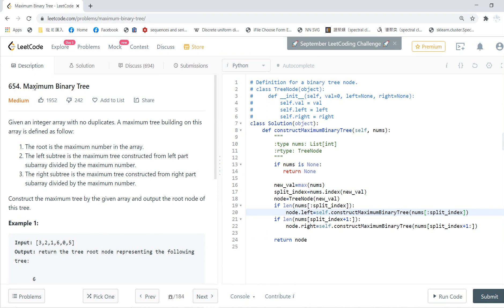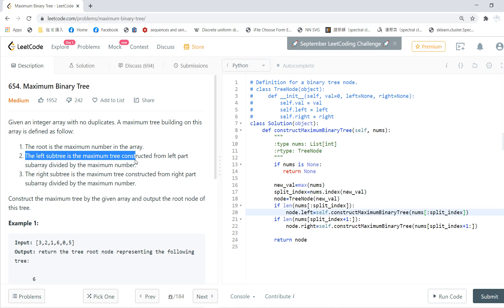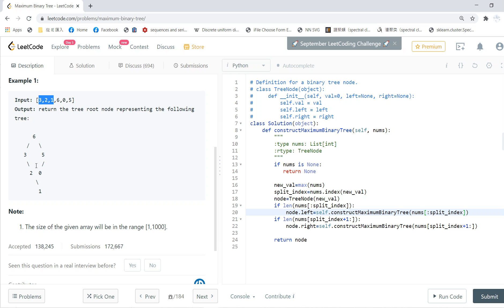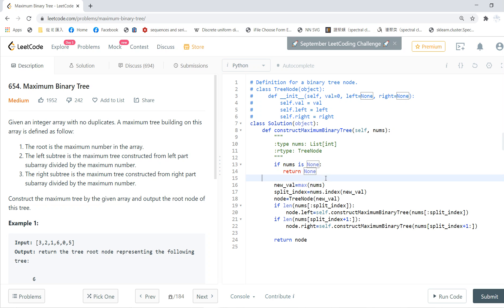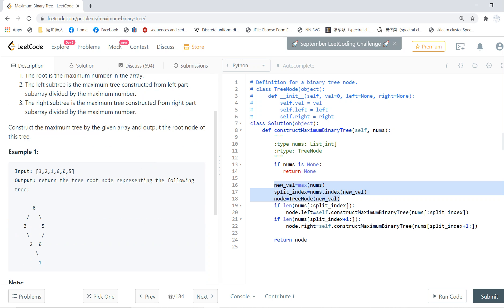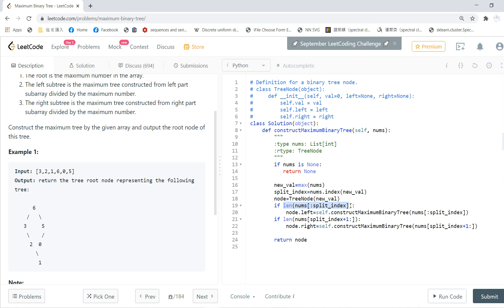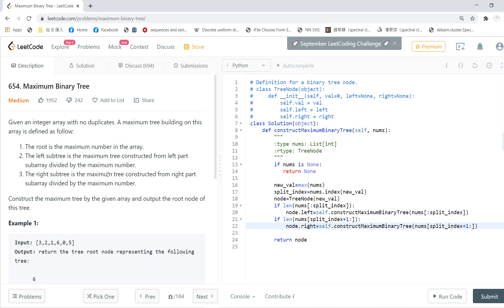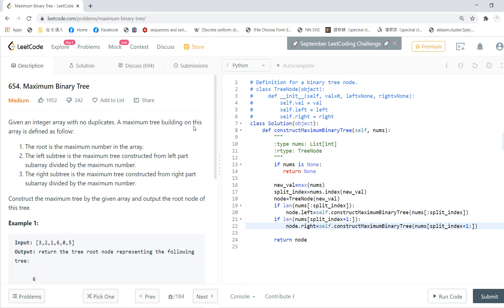Leetcode solving: 654. Maximum Binary Tree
Given an integer array with no duplicates. A maximum tree building on this array is defined as follow:

The root is the maximum number in the array.
The left subtree is the maximum tree constructed from left part subarray divided by the maximum number.
The right subtree is the maximum tree constructed from right part subarray divided by the maximum number.
Construct the maximum tree by the given array and output the root node of this tree.